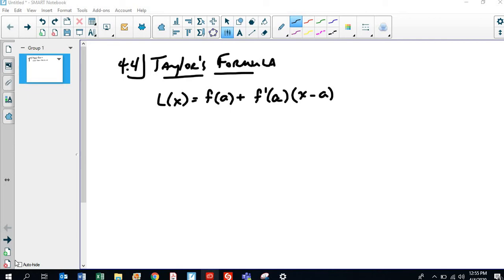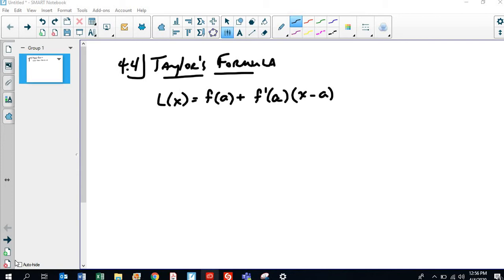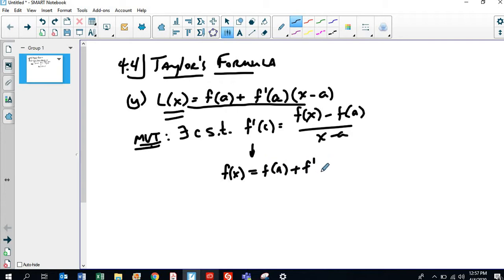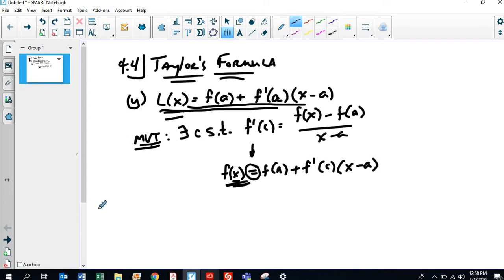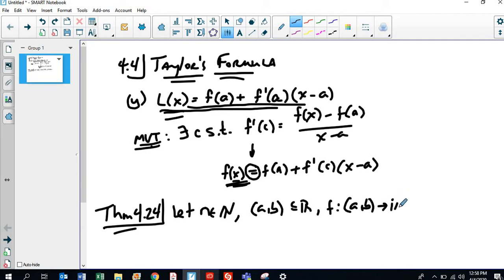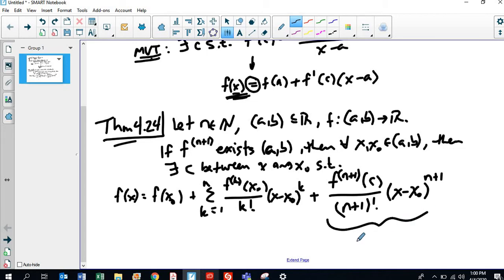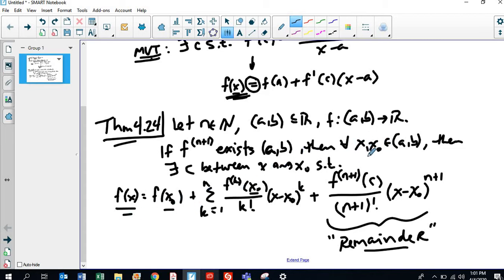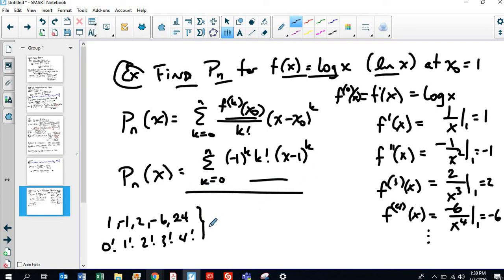Real Variables Section 4 4 Taylors Formula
Try out example 4.26 as well as problems 4.4.1 and 2.